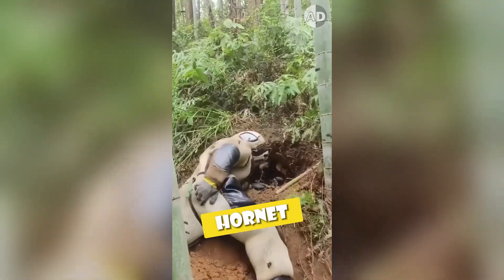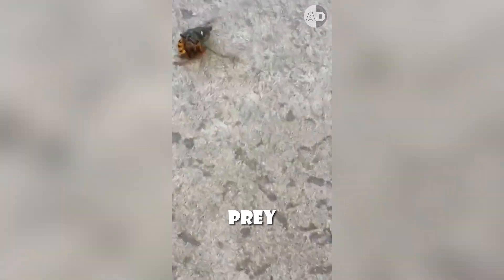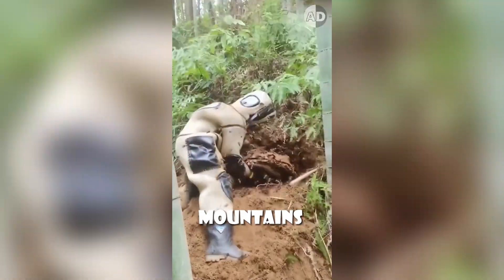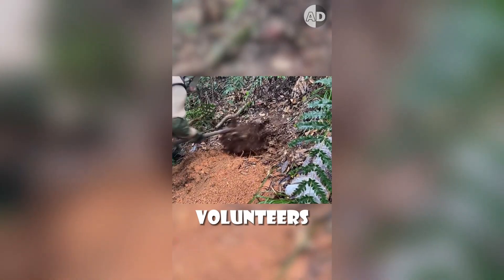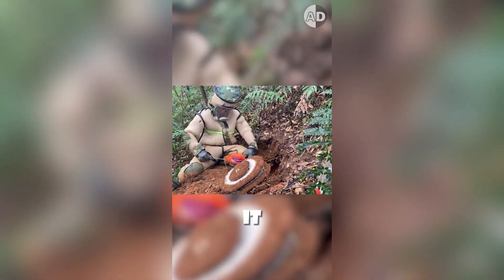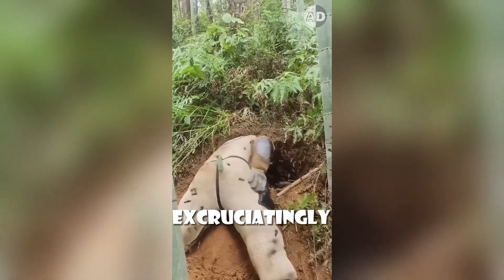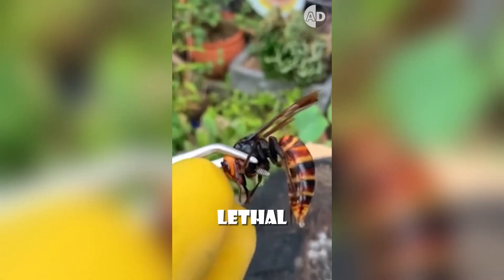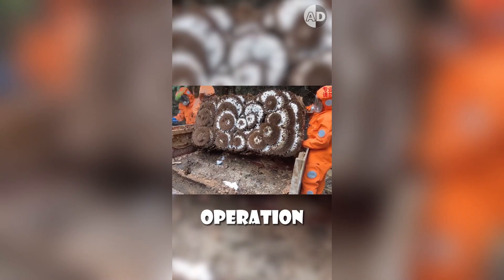The Most Dangerous Mission: Exterminators Battle with Deadly Murder Hornets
Murder hornets (also known as Asian hornets) are a deadly invasive species that pose a huge threat to honeybees and native pollinators. Just one murder hornet can kill up to 50 bees a day, causing devastating damage to ecosystems. In this video, we follow exterminators and volunteers as they take on the dangerous task of tracking down these hidden hornet nests using drones and protective suits. But even with full armor, the danger is real—a murder hornet’s sting is excruciating and can penetrate the suit, leading to serious injuries. Watch as these brave teams risk their safety to save our pollinators and protect our environment from this invasive menace.